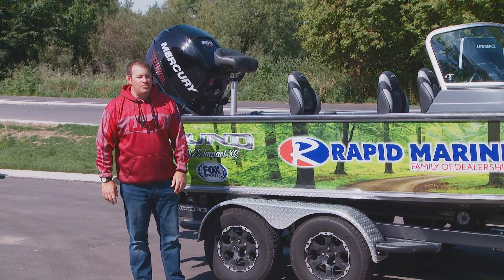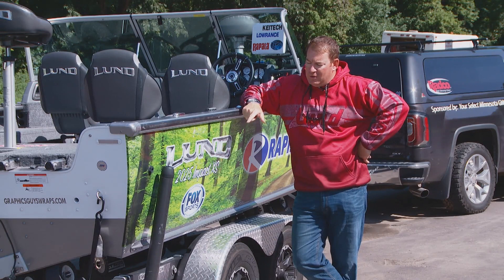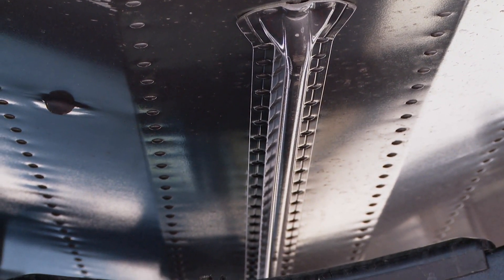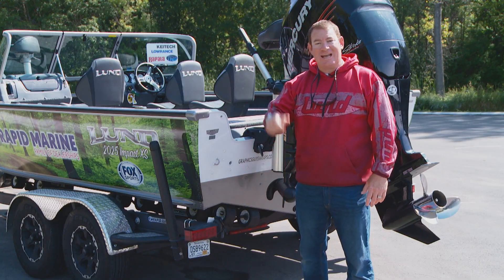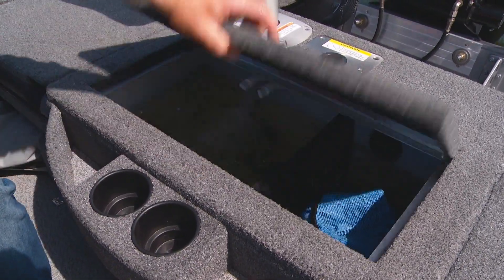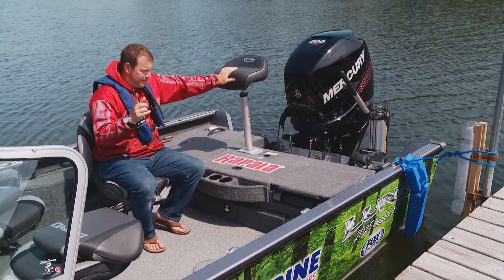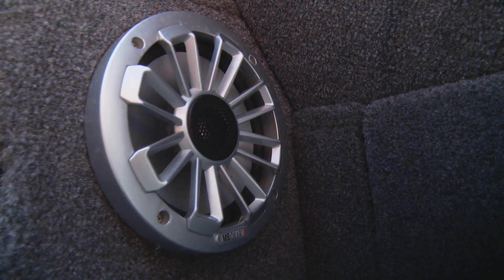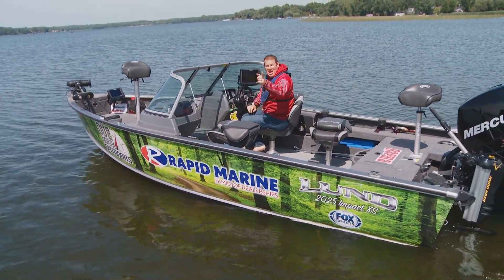2017 Lund 2025 XS Walkaround w Bill Sherck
Check out the ALL NEW 2017 Lund Boats 2025 Impact XS with a Mercury Marine 200 Verado Pro L6. Bill Sherck walks you through all the features of this hard core fishing boat, from the enormous storage compartments, large amounts of rod storage (up to 9 footers) and the Pro-Long livewell. And don't forget the added family friendly features like ski pylon and boarding ladder.